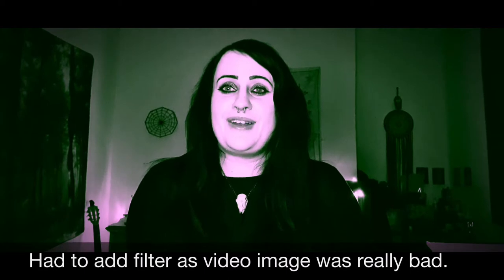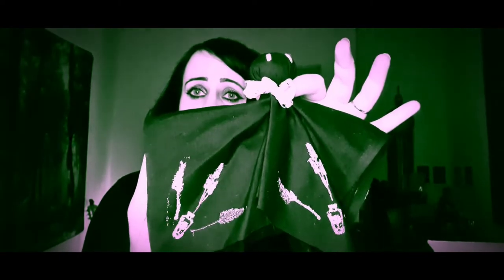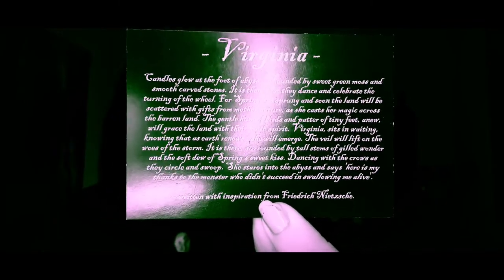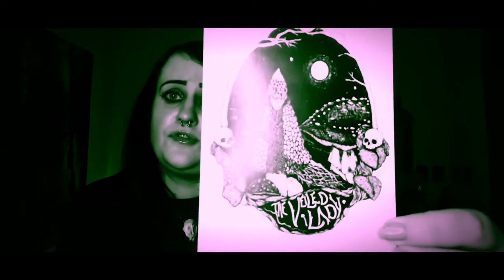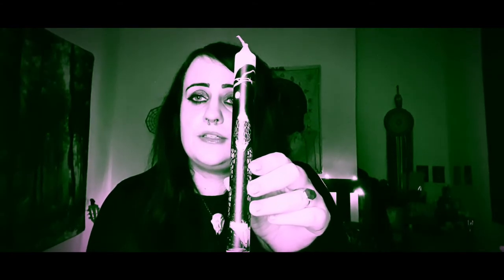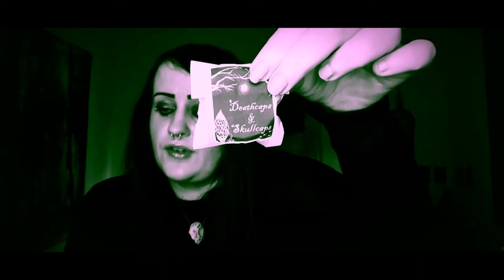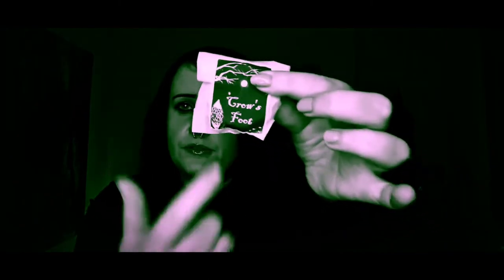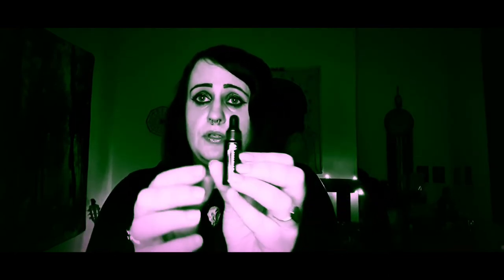Ghost Family Haunts March 2021